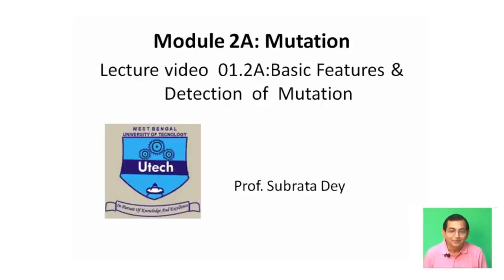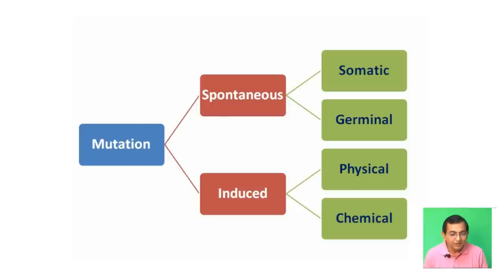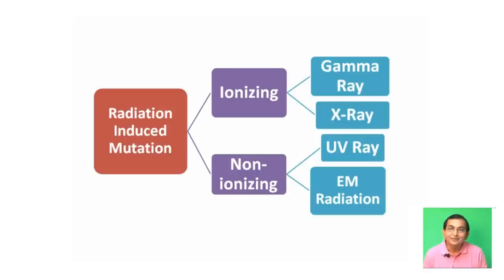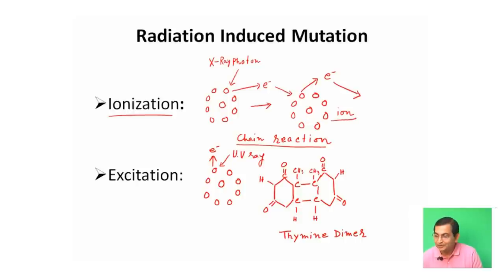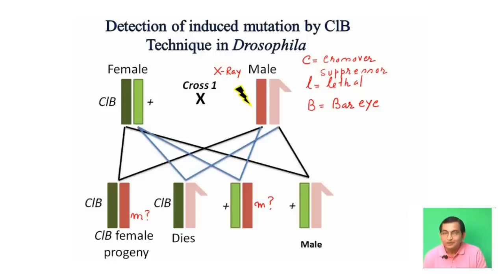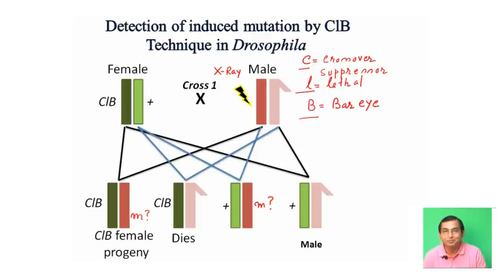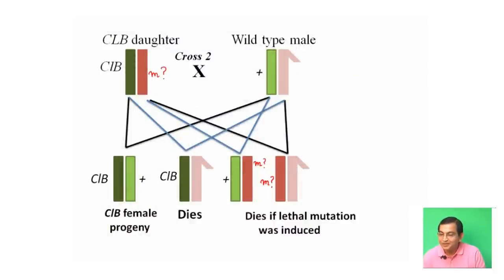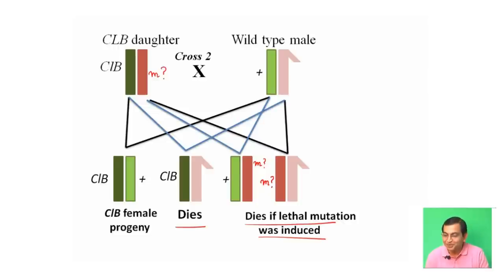Basic features and detection of mutation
This module describes different types of mutation and detection of X-ray induced mutation in CLB stock in Drosophila.